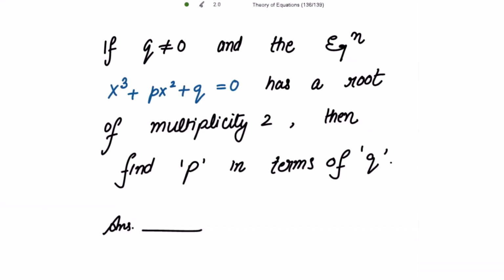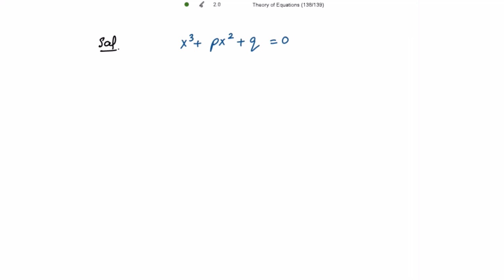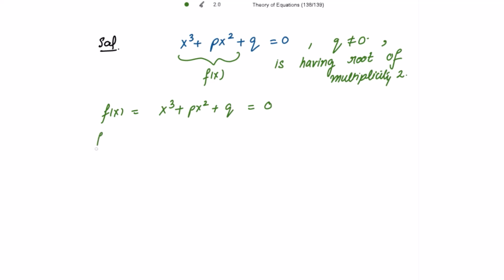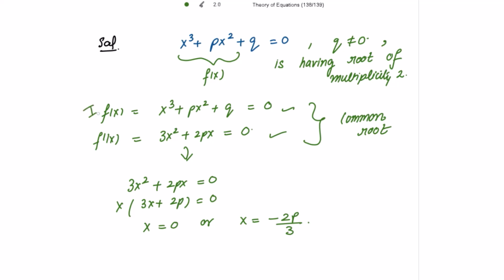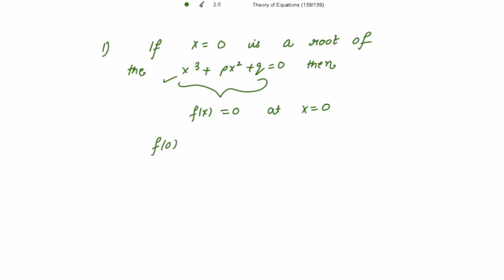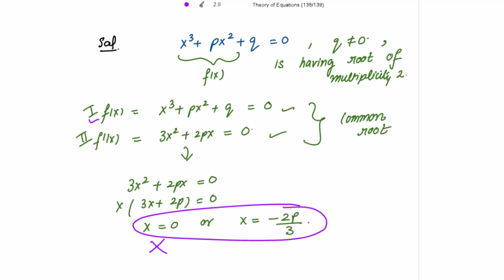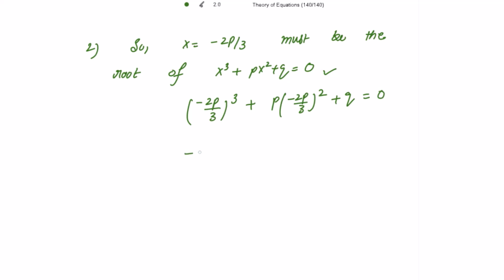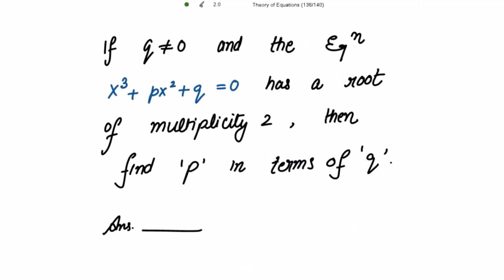If x³+px²+q = 0 has a root of multiplicity 2 then find p in terms of q. MATHEMATICS IIT JEE